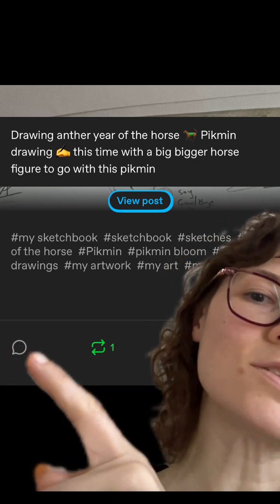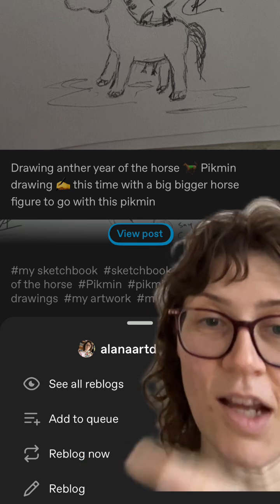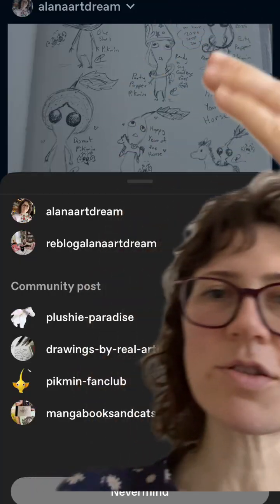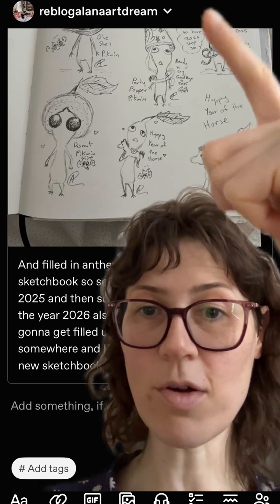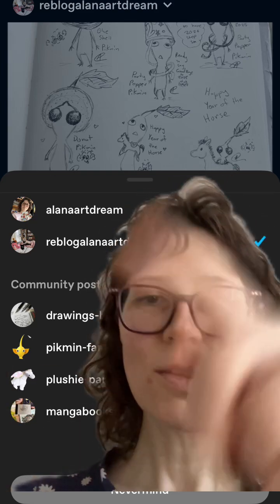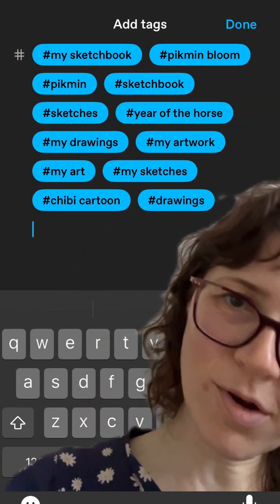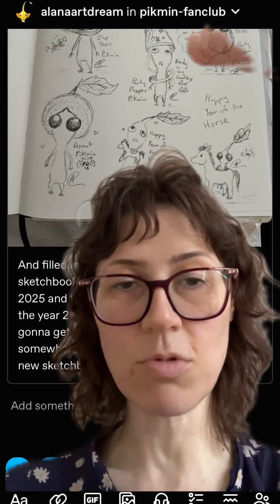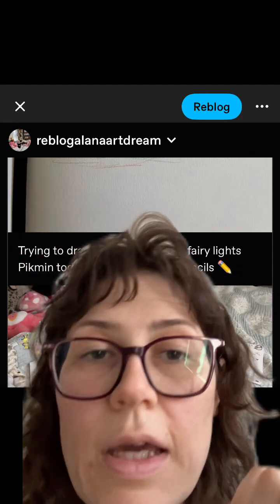Using tumblr in 2026 part 2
Hello Alana the ADHD hobby artist from Australia 🇦🇺 who runs Alanaartdream/ alanaartdreamaustralia on tumblr instagram TikTok Bluesky and this YouTube

Now being as I use tumblr for a pretty long time

And was updating it for 2026

I figured I’d some tips and tricks on how to use tumblr for those who getting back into or just starting to use it

Hopefully these videos will be helpful for anyone wanting to use tumblr and NOT get mistaken as a bot or a scammer :3